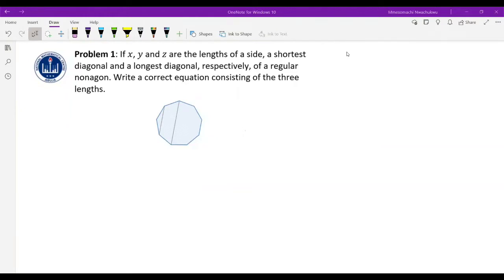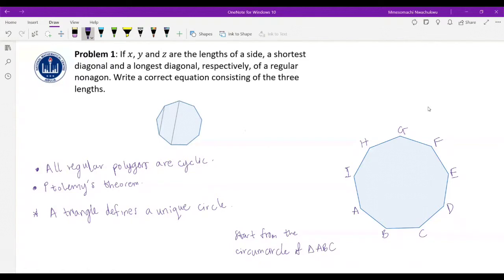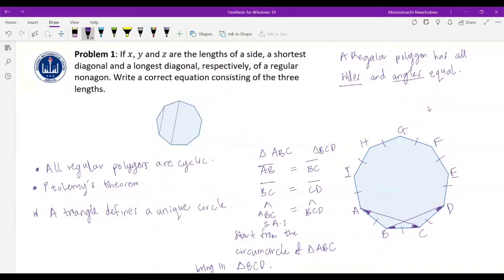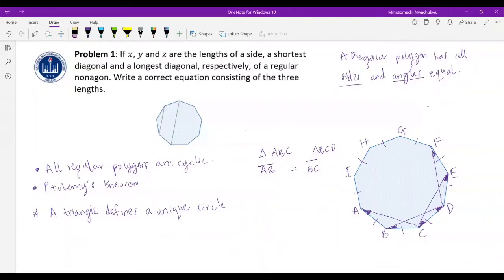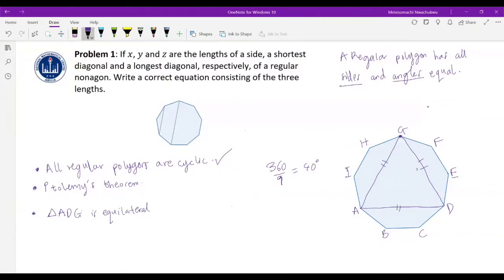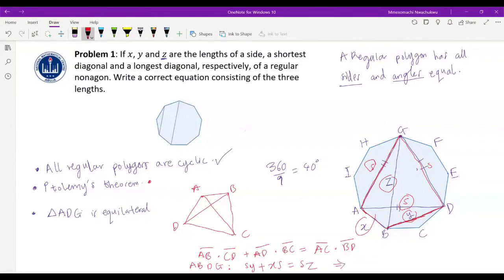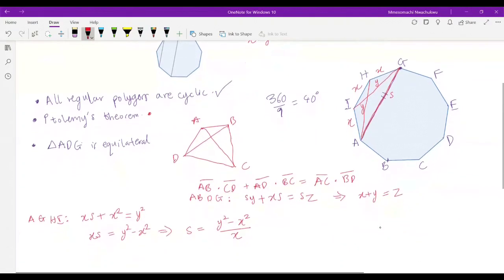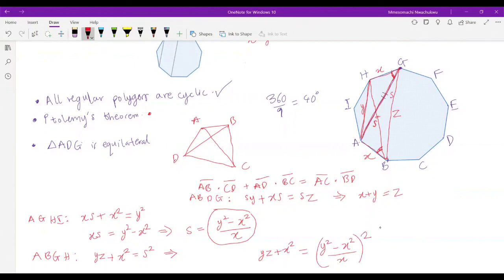2021 NMC Nigerian Mathematics Olympiad 2nd Round Senior P1 Special Maths Academy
This is the solution to Problem 1 of the Nigeria Mathematics Olympiad 2nd Round Senior 2021 by one of our instructors, Mmesomachi, at Special Maths Academy.